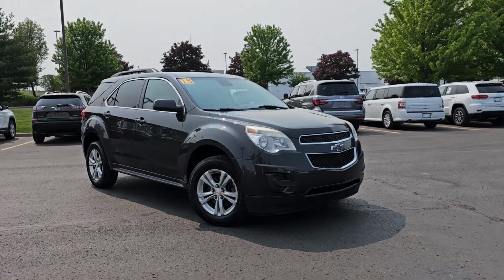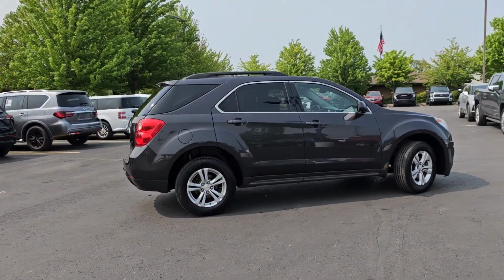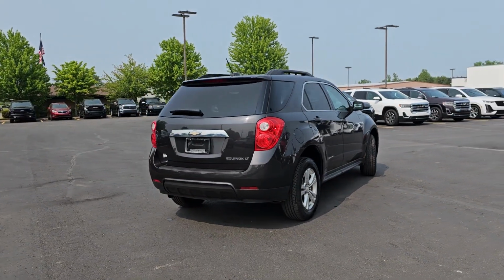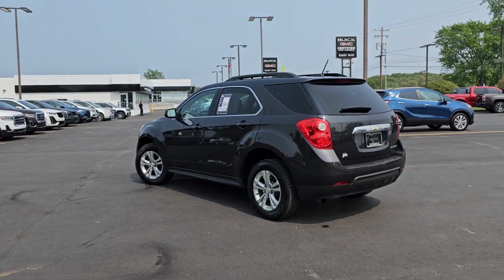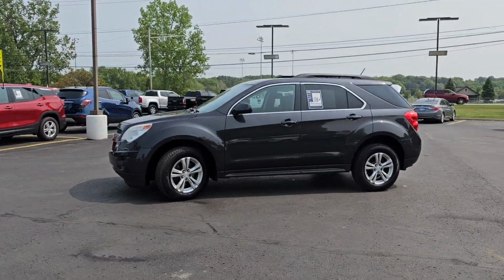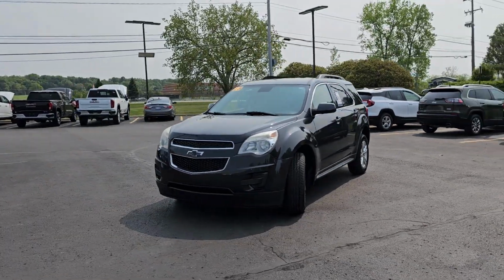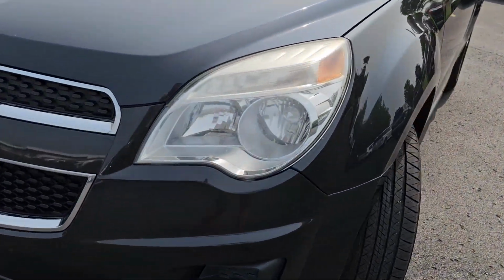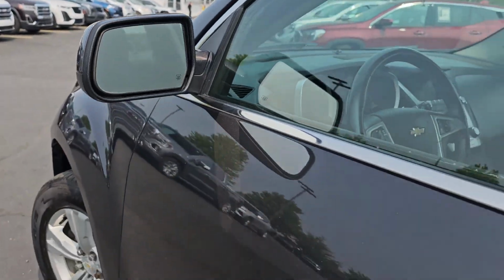2015 Chevrolet Equinox Fenton, Linden, Grand Blanc, Flint, Brighton B230635B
Tungsten Metallic Used 2015 Chevrolet Equinox LT available in 2530 Owen Road, Fenton, Michigan at Randy Wise Buick GMC. Servicing the Fenton, Linden, Grand Blanc, Flint, Brighton, MI area.

2015 Chevrolet Equinox LT - Stock#: B230635B

Randy Wise Buick GMC
2530 Owen Road

Odometer is 15348 miles BELOW market average!! 2015 Chevrolet Equinox LT 4Dr Sport Utility 2.4L 4-Cylinder FWD Tungsten Metallic CLEAN CARFAX NO ACCIDENTS Air Bluetooth Deluxe Front Bucket Seats 17 Aluminum Wheels AM/FM radio: SiriusXM Electronic Stability Control Exterior Parking Camera Rear Heated door mirrors Power driver seat Power windows Rear window defroster Remote keyless entry Remote Vehicle Starter System Security system Speed control Speed-sensing steering Split folding rear seat Steering wheel mounted audio controls Telescoping steering wheel Tilt steering wheel Traction control.brbrPLUS!! 3 DAY EXCHANGE IF YOU DONT LOVE IT!!brbrAwards:br  * JD Power Initial Quality Study JD Power Dependability Study   * JD Power Initial Quality Study   * 2015 IIHS Top Safety Pick   * 2015 KBB.com 10 Best Used Family Cars Under $15000   * 2015 KBB.com 10 Best Used Compact SUVs Under $15000 22/32 City/Highway MPGbrbrREASONS YOU SHOULD MAKE THE WISE CHOICE: 1) A+ rating with the Better Business Bureau 2) We recondition ALL vehicles to Certified Standards 3) We WILL show you the CARFAX 4) We WILL show you a Comprehensive Vehicle Inspection. 5) We have LIVE MARKET PRICING 6) Our prices are the SAME on the lot as they are on the Internet 7) We offer a FREE PRICE CHECK on every used vehicle in stock 8) Our Sales Staff is paid to HELP you purchase a vehicle NOT to sell you one. Stop by or call today .brbrReviews:br * If you haul rear-seat passengers more often than you fill the cargo area in your compact SUV then you might want to give the 2015 Chevy Equinox a look. The ability to tow 3500 pounds in V6 models is shoulders above most competitors. Source: KBB.combr  * Premium look inside and out; strong optional V6 engine; quiet interior; comfortable highway ride; spacious and adjustable backseat. Source: Edmundsbr  * The 2015 Equinox is Chevrolets stylish and efficient sizzling compact crossover. The Equinox stretches the boundaries of the term compact as it is noticeably larger than its rivals. That size difference affords more room for passengers in the second row seat and a larger presence on the road. The 2015 Chevy Equinox is a comfortable and quiet ride and drives like a more expensive car. It has an edge in passenger comfort especially in the rear where the bench seat can move several inches fore and aft to create more legroom. Up front driver and passenger benefit from generous-sized seats. The 2015 Equinox has a blend of soft curves at its edges to balance the vehicles rectangular shape. A long hood further helps even out the Chevys proportions. It all works to give the Equinox an athletic appearance. Other standout aesthetics include the signature 2-bar grille floating fog light bezels and creased fender flares. The Equinox comes standard with a fuel-efficient 4-cylinder engine that makes an adequate 182 horsepower. You may also choose the impressive V6 that puts out 301 horsepower. Both engines are connected to a 6-speed automatic transmission. Front-wheel drive (FWD) is standard with all-wheel-drive as an option for both engines. The 4-cylinder model can tow a maximum of 1500 pounds while the V6 can pull 3500 pounds. If you want a small-do-it-all SUV with plenty of passenger space a comfortable ride and good fuel economy consider the Chevy Equinox. Source: The Manufacturer Summarybrbr